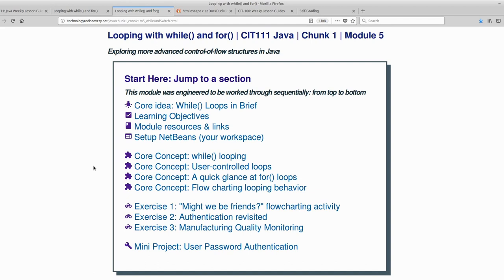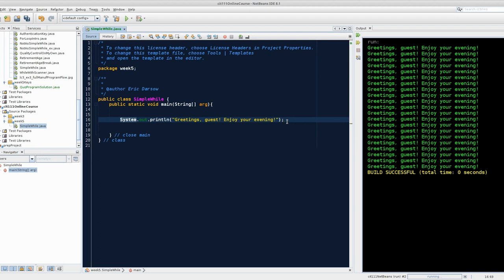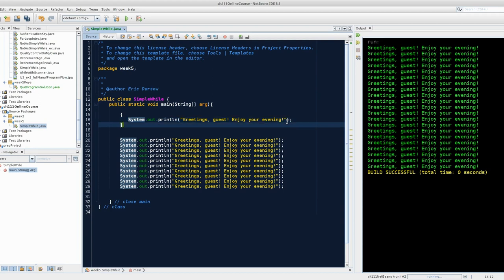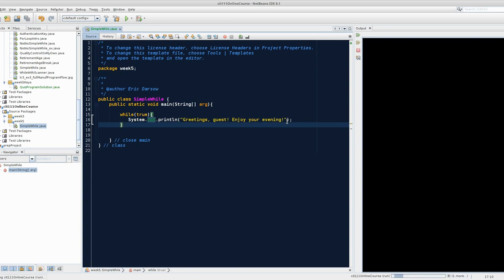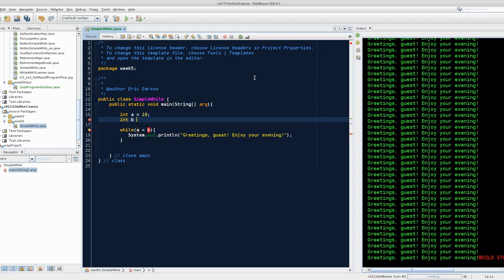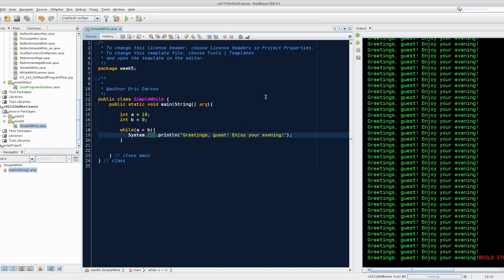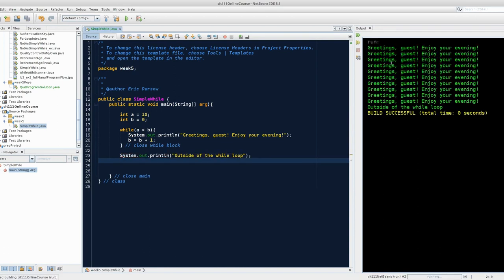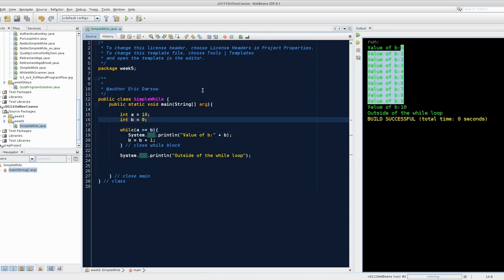Java Chunk 1, Mod 5: While() in brief (seg 1)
Companion video for a freely distributed online course in Java programming. Credit students are enrolled at the Community College of Allegheny County. Work along with the actual code: